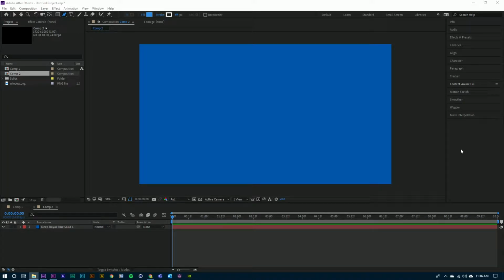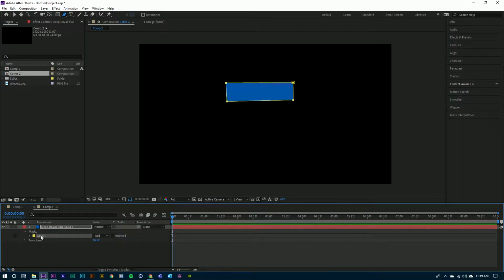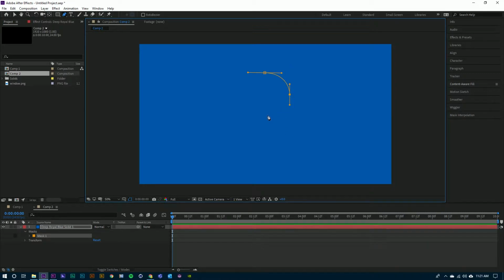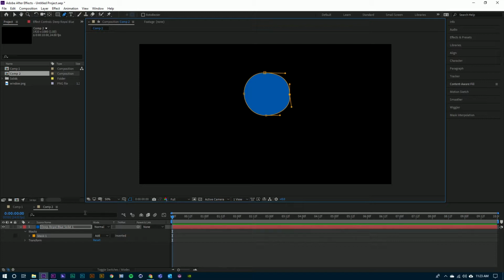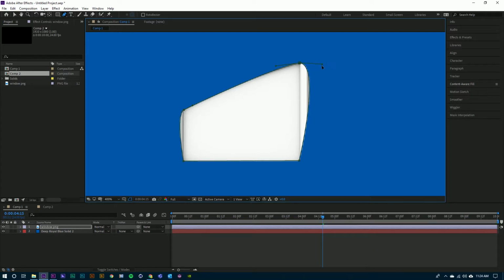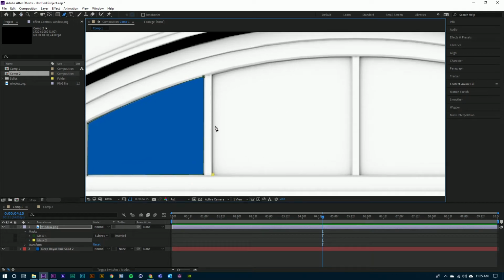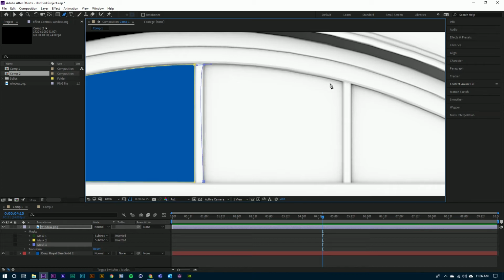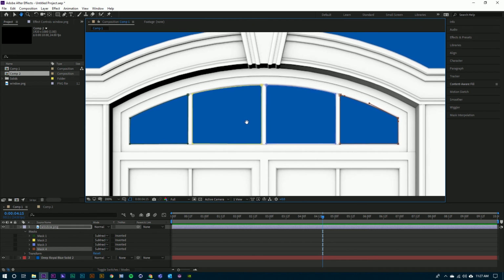Adobe After Effects, Drawing Masks with the Pen Tool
Learn Adobe After Effects. In this quick tutorial, you will learn how to draw masks with the Pen Tool. You can draw masks on videos, pictures, and other graphics that you import into After Effects.  This is a beginner-level, how-to in motion media design and graphics.